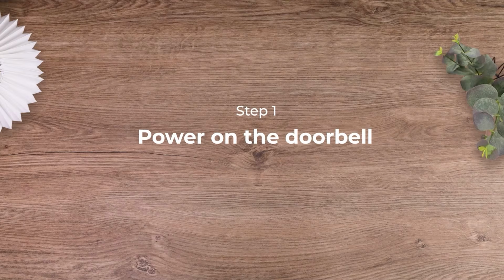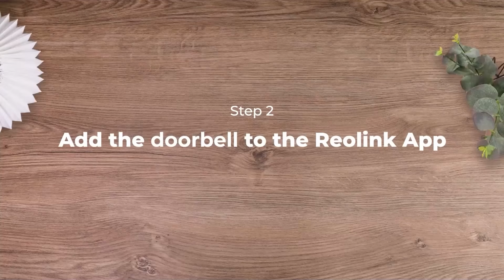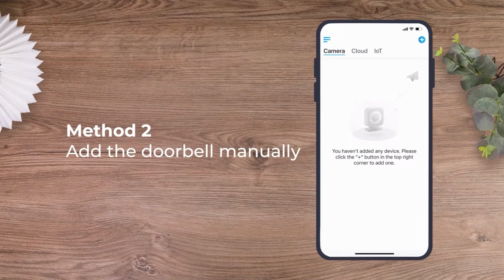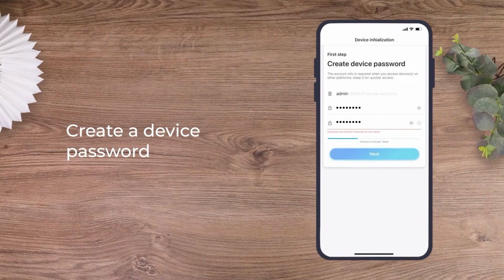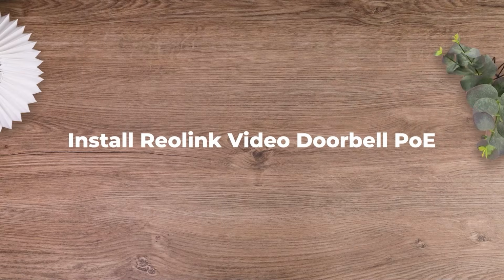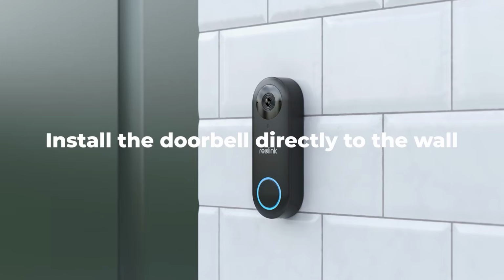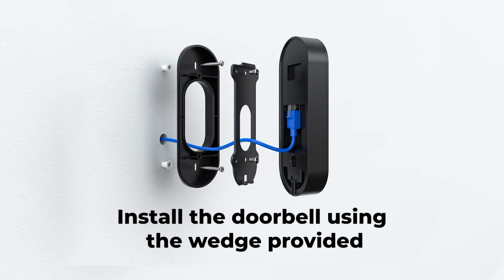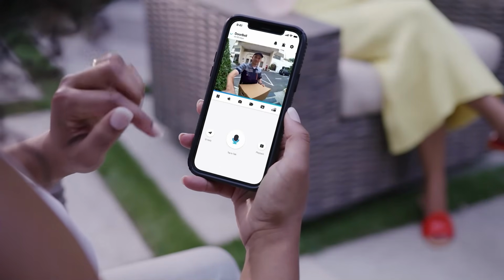How to Set up & Install the Reolink Video Doorbell PoE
In this video, we’re going to show you how to set up and install Reolink Video Doorbell PoE, a 5MP PoE doorbell camera with 180° viewing angle (diagonal), night vision, person detection, and visitor alerts. Follow this video and finish the setup and installation in minutes.

Time Stamps
0:00 Intro

0:07 Set up the Reolink Video Doorbell PoE
0:18 Step 1: Power on your camera
0:38 Step 2: Add your camera to the Reolink App
1:35 Step 3: Initialize your camera
1:45 Set up the chime

2:04 Installation preparation & tips
2:32 Install the doorbell directly to the wall
2:56 Install the doorbell using the wedge provided